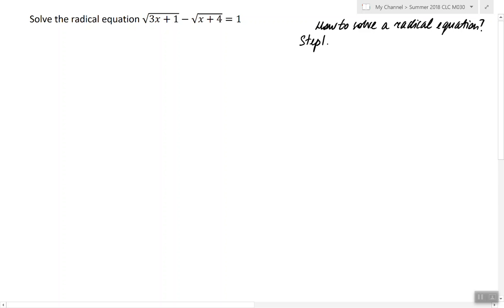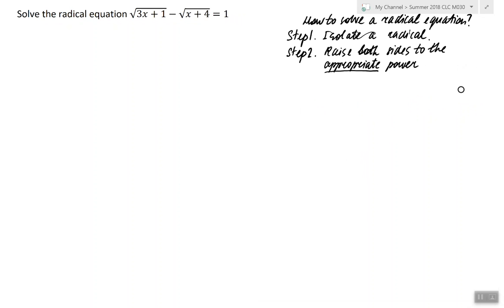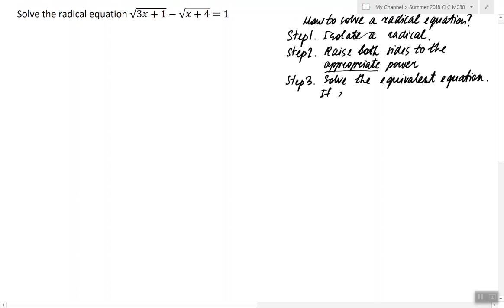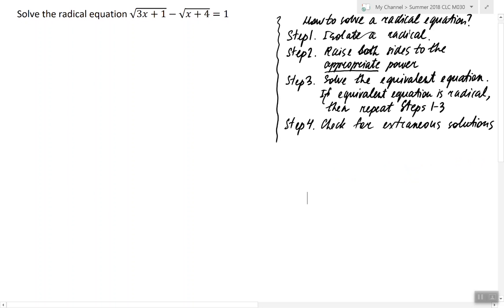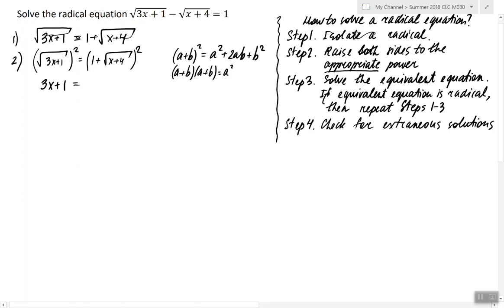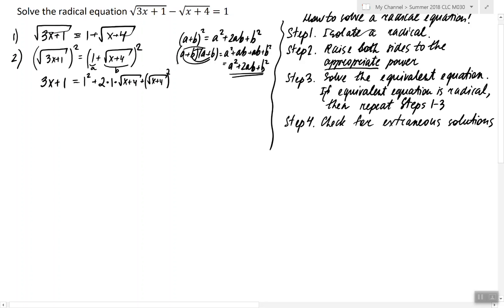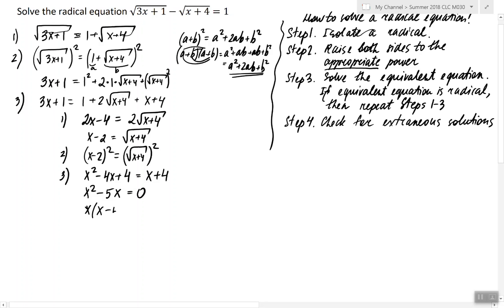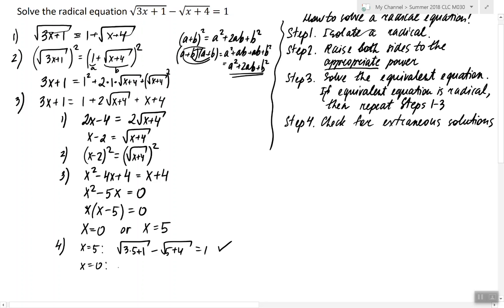Solving Radical Equations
In this video, I show how to solve a radical equation that contains two radicals.